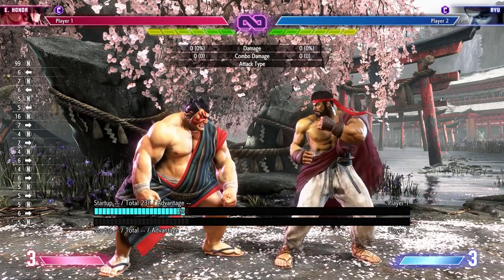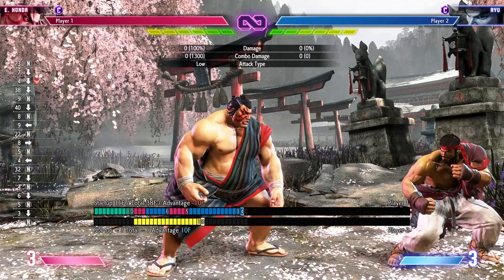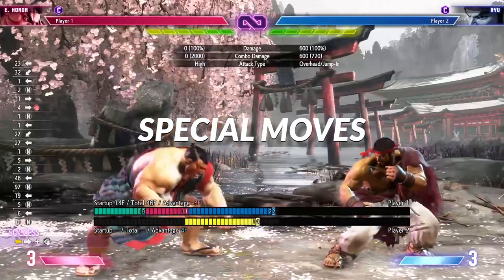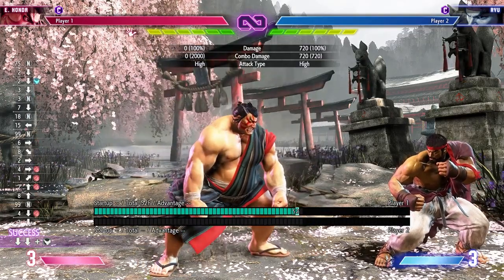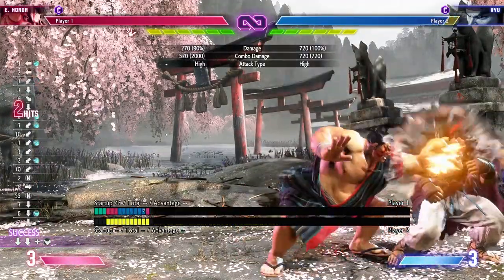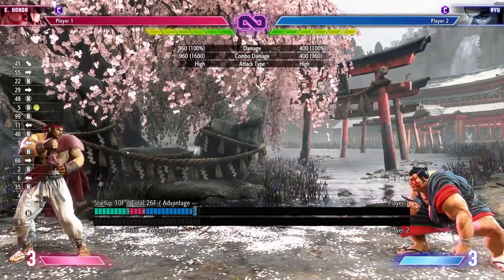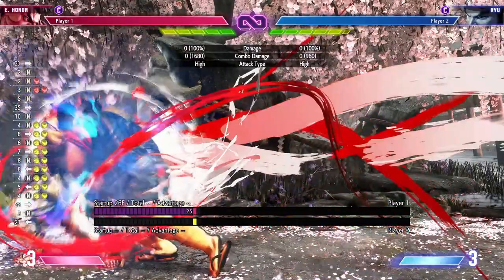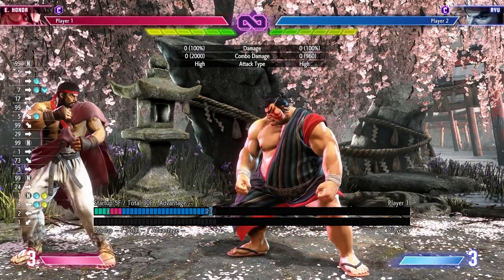How To Play (and Beat) E Honda in Street Fighter 6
How to play (and beat) E. Honda in Street Fighter 6. I go through his attacks, special moves, and tactics so you can learn how to play and beat E. Honda.

0:00 - Honda
0:30 - How to Play Honda
1:20 - Buttons
7:17 - Special Moves and Supers
13:00 - Playing Neutral
21:00 - Offense
23:50 - Defense
24:18 - Combos
28:35 - Outro